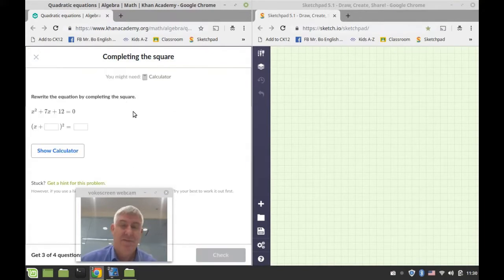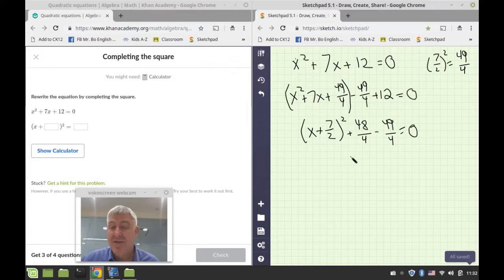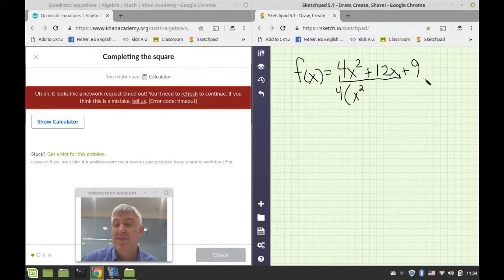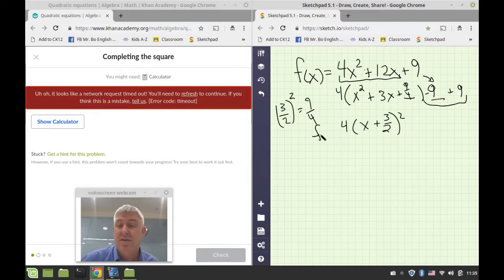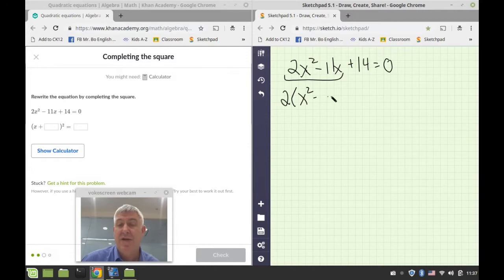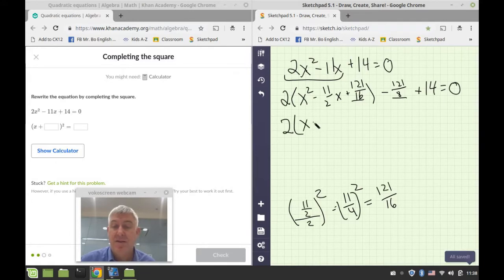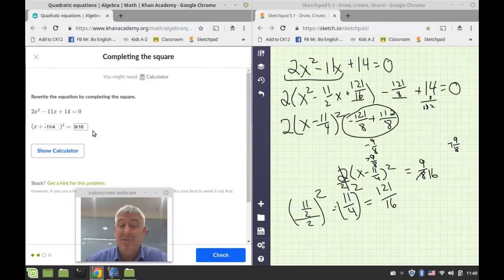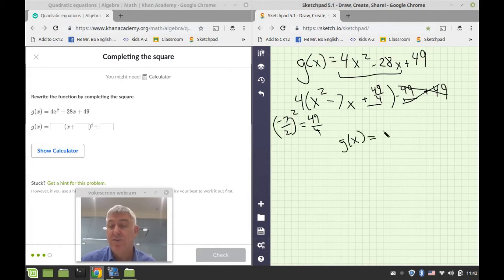Khan Academy Completing the square practice walkth